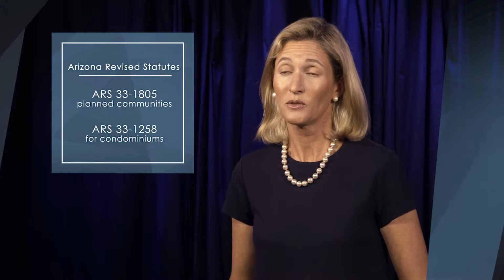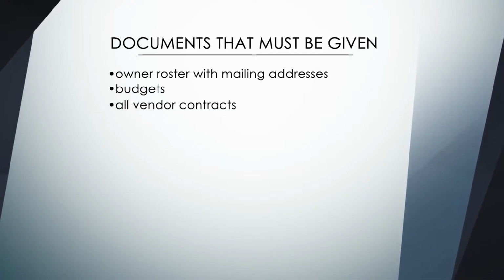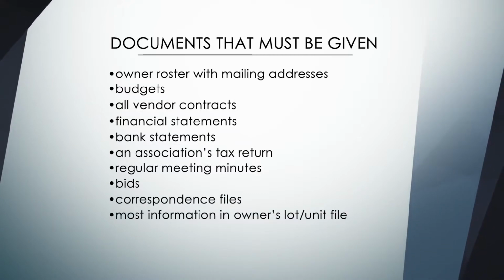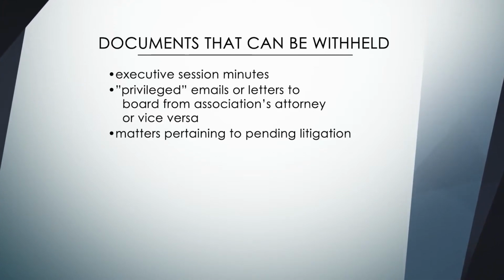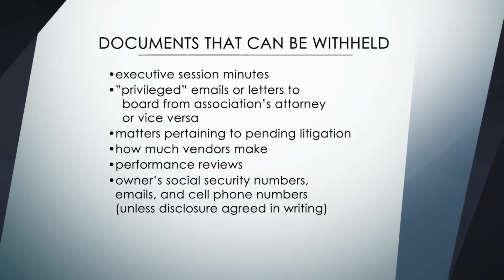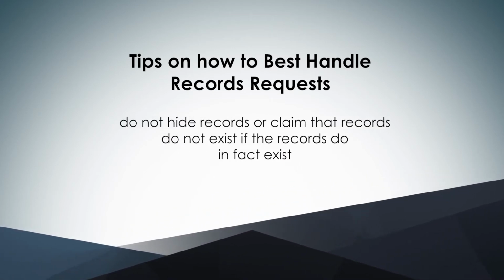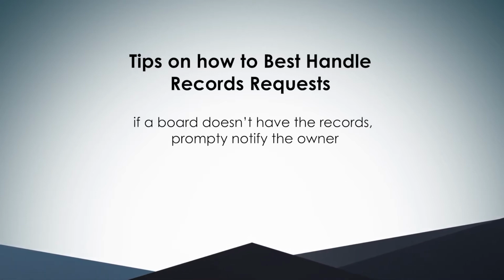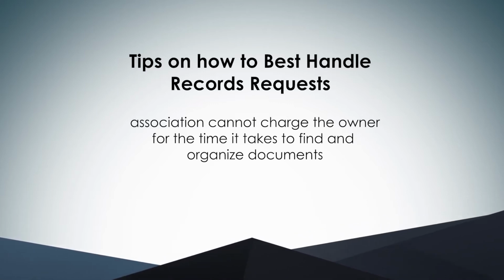Records Requests by Members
What is an association required to do when a member makes a request to review association records? Watch this video as Beth Mulcahy, Esq. explains the association documents that must be given and the one that can be withheld. She also shares some tips on how to best handle record requests.